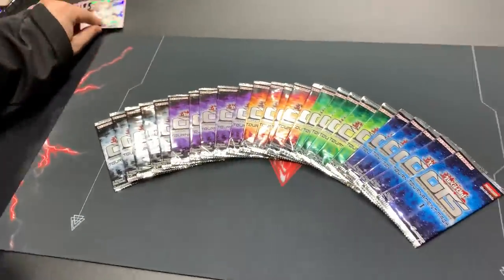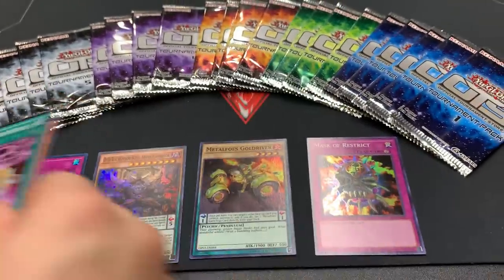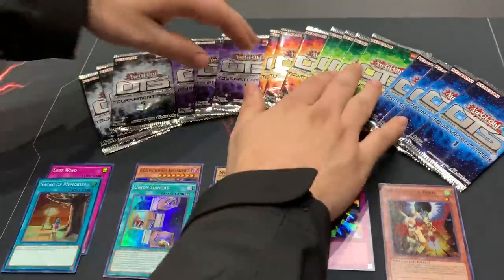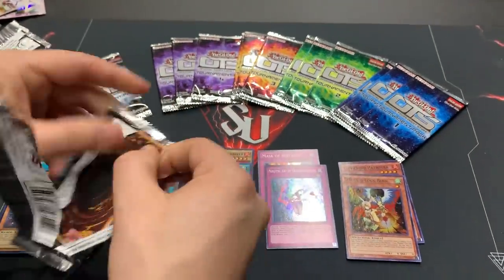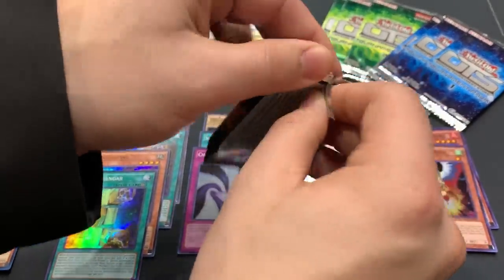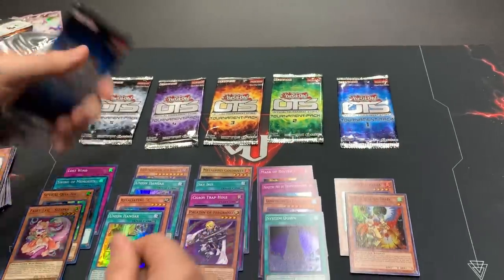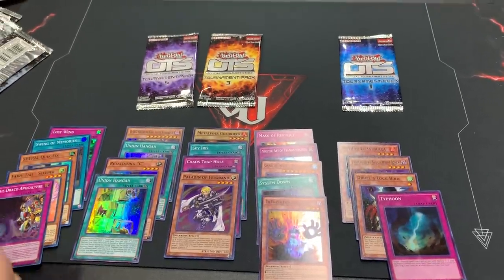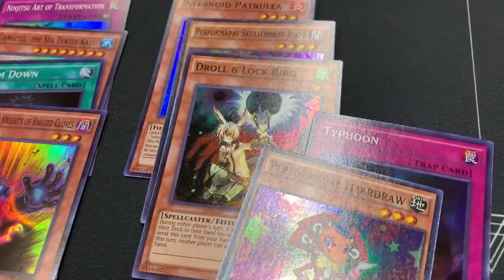*Can We Pull ULTIMATE RARES!?* | OPENING YU-GI-OH! OTS PACKS